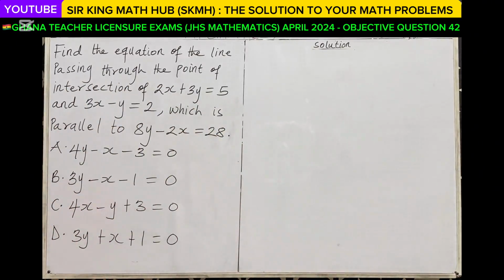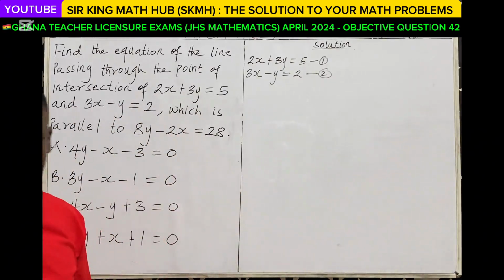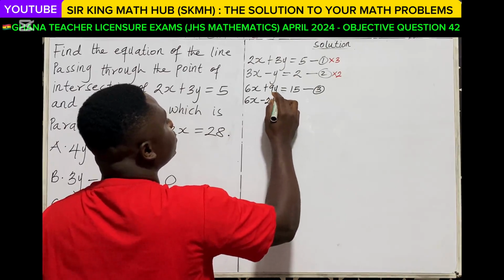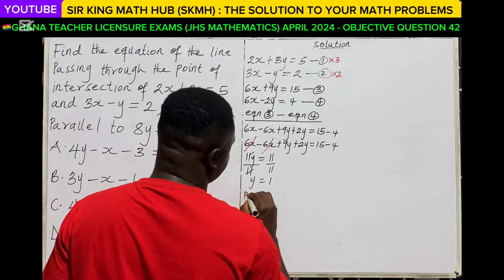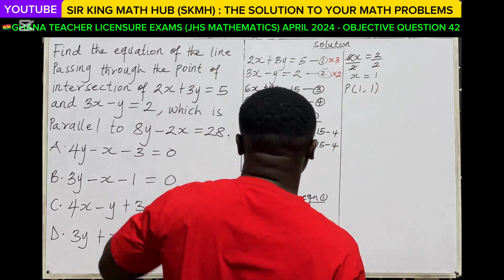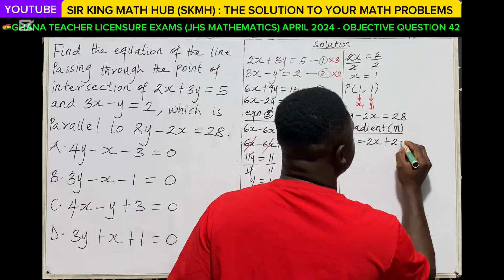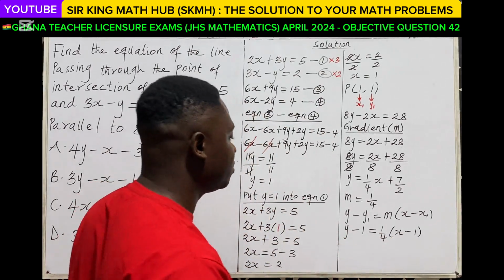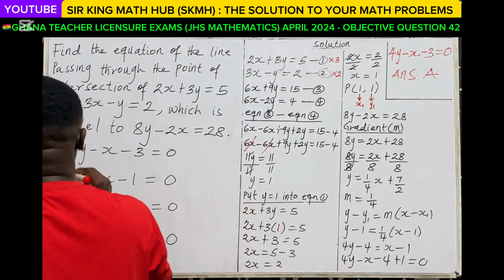GTLE JHS MATHEMATICS (APRIL 2024) - OBJECTIVES QUESTION 42